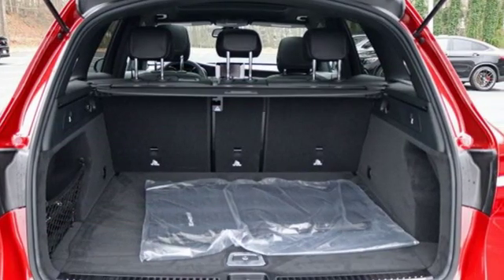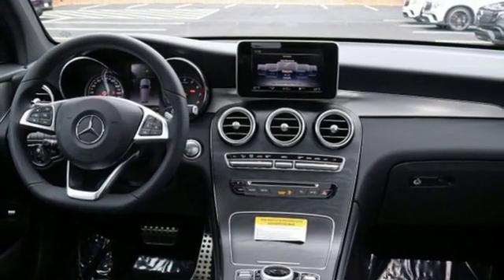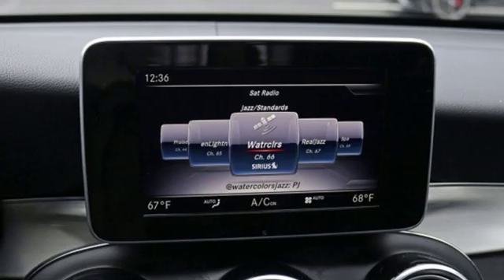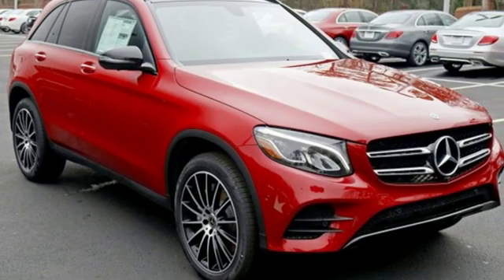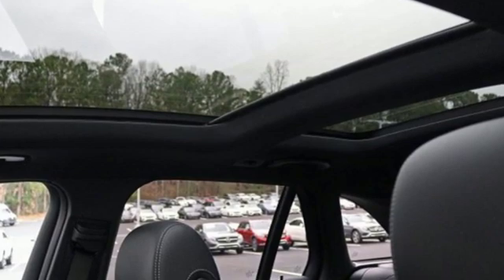New 2019 Mercedes-Benz GLC Atlanta GA Sandy Springs, GA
Year: 2019
Make: Mercedes-Benz
Model: GLC
Trim: GLC 300
Engine: 4 Cyl. 2.0 L
Transmission: Automatic
Color: designo Cardinal Red Metallic
Interior: Black
Stock #: G437
VIN: WDC0G4JB2KV160108
WHEELS: 20 AMG MULTISPOKE W/BLACK ACCENTS -inc: Tires: P255/45R20 Run-Flat, High-Performance Tires, WHEEL LOCKS, STATIC LED HEADLAMPS, SMARTPHONE INTEGRATION PACKAGE -inc: Android Auto, Apple CarPlay, Smartphone Integration, SADDLE BROWN/BLACK, LEATHER UPHOLSTERY, PRE-WIRING FOR REAR SEAT ENT & COMFORT ADAPTER, PREMIUM PACKAGE -inc: KEYLESS GO, SiriusXM Satellite Radio, PARKING ASSISTANCE PACKAGE -inc: HANDS-FREE Comfort Package, Parking Package, PARKTRONIC w/Active Parking Assist, Surround View Camera System, HANDS-FREE ACCESS, PANORAMA SUNROOF, NIGHT PACKAGE -inc: Night Package (P55), high-gloss black elements: front splitter, grille trim, rear diffuser, side mirrors and window trim, Black Roof Rails. This Mercedes-Benz GLC has a strong Intercooled Turbo Premium Unleaded I-4 2.0 L/121 engine powering this Automatic transmission.*These Packages Will Make Your Mercedes-Benz GLC GLC 300 The Envy of Your Friends *DESIGNO CARDINAL RED METALLIC, BURMESTER SURROUND SOUND SYSTEM, BLIND SPOT ASSIST, BLACK MB-TEX, MB-TEX UPHOLSTERY, BLACK FABRIC HEADLINER, AMG LINE -inc: flat-bottom multifunction sport steering wheel, front brakes w/perforated discs and Mercedes-Benz lettered brake calipers and brushed aluminum pedals w/rubber studs, AMG Line Bodystyling, AMG Line Exterior, AMG Line Floor Mats, AMG Line Interior, Window Grid Antenna, Wheels: 18 5-Spoke (R31), Valet Function, Urethane Gear Shift Knob, Turn-By-Turn Navigation Directions, Trunk/Hatch Auto-Latch, Trip Computer, Transmission: 9G-TRONIC 9-Speed Automatic -inc: DYNAMIC SELECT, Transmission w/TouchShift Sequential Shift Control w/Steering Wheel Controls, Tracker System, Towing Equipment -inc: Trailer Sway Control, Tires: P235/60R18 Run-Flat, Tire Specific Low Tire Pressure Warning, Tailgate/Rear Door Lock Included w/Power Door Locks.* Stop By Today *Live a little- stop by RBM of Atlanta located at 7640 Roswell Road, Atlanta, GA 30350 to make this car yours today!

Address:
7640 Roswell Road